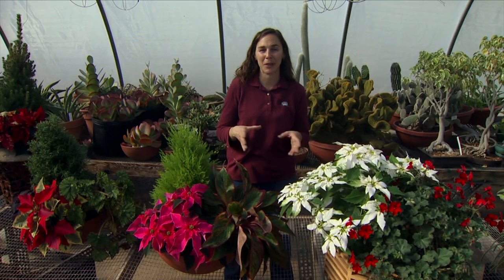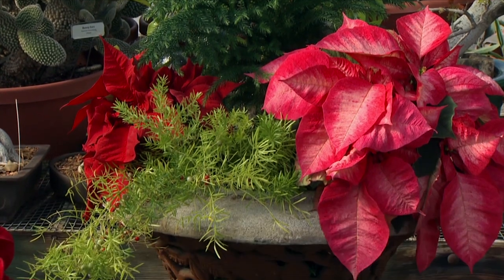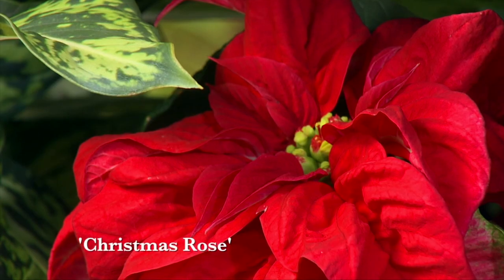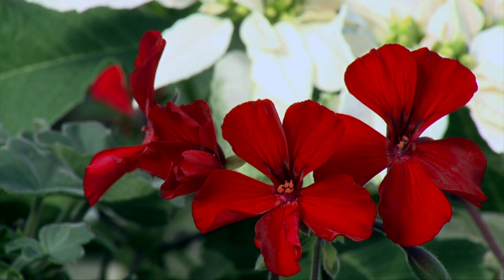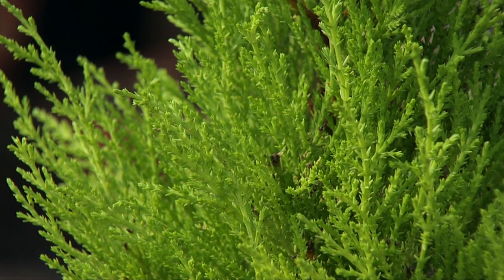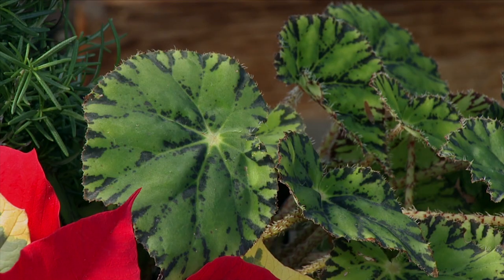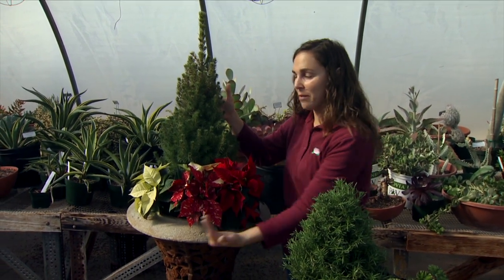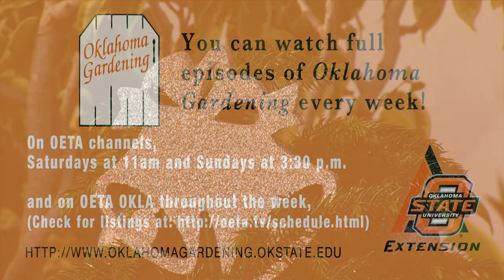Poinsettia Combinations for Mixed Containers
11/22/14-Poinsettias are most commonly displayed in a simply foil-wrapped container.  In this segments, host Kim Toscano shows viewers that with a little imagination, we can create beautiful mixed containers using common houseplants, other holiday favorites and even tender annuals dug from the garden in fall.